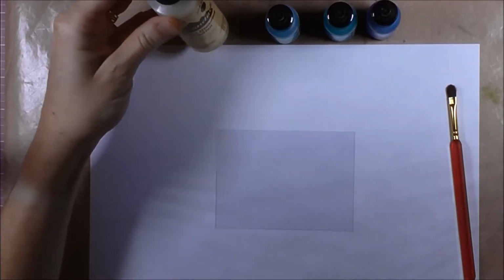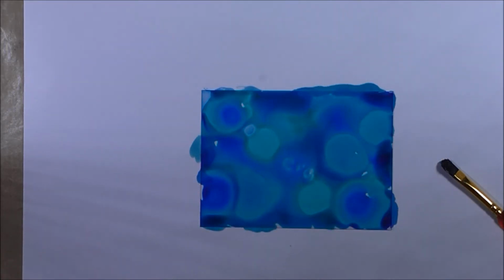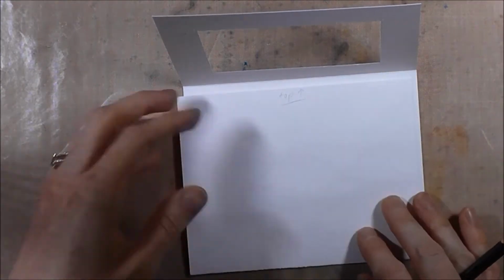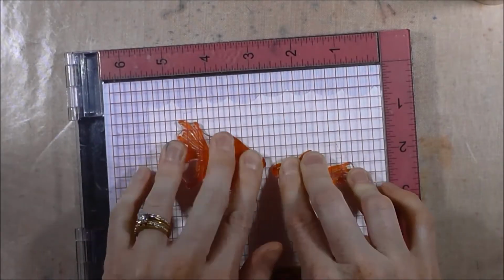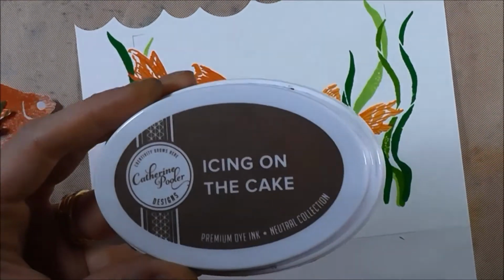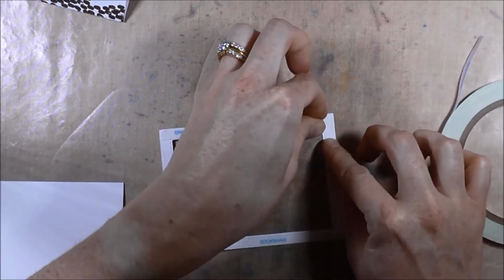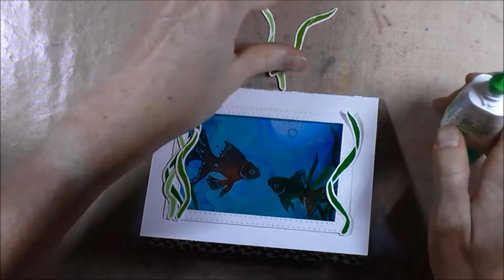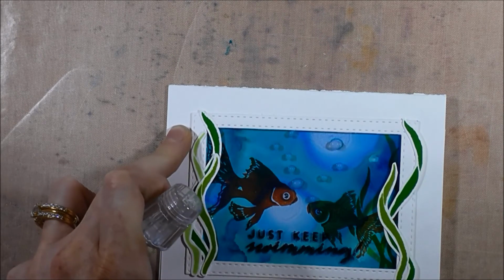Alcohol ink window bi fold card ft Hero Arts